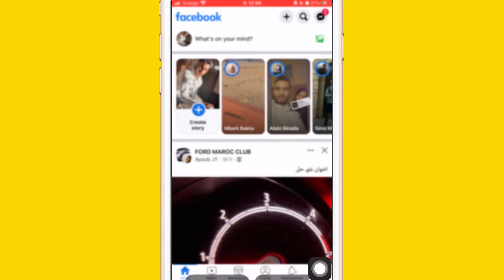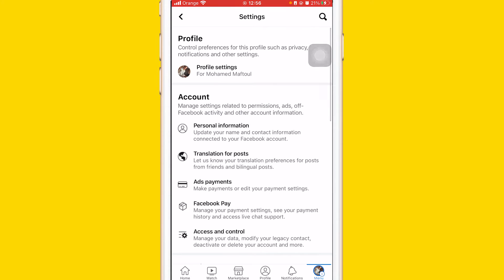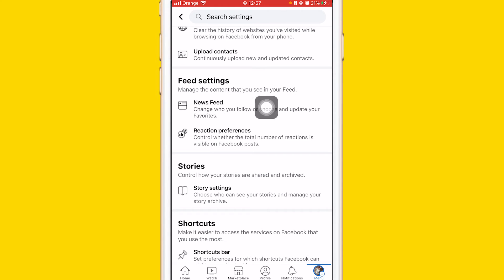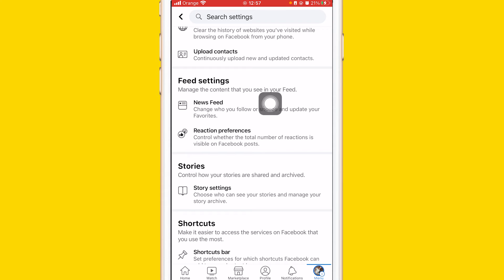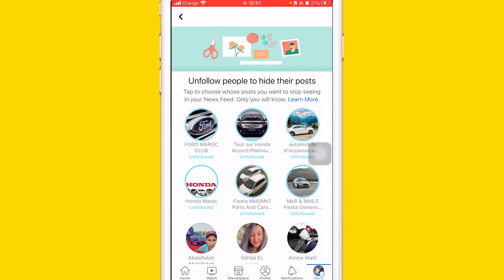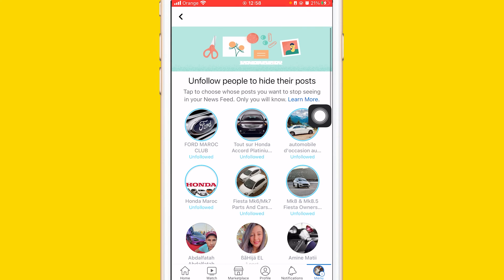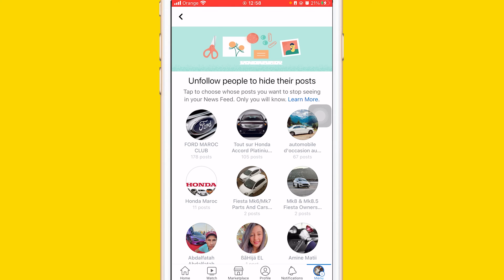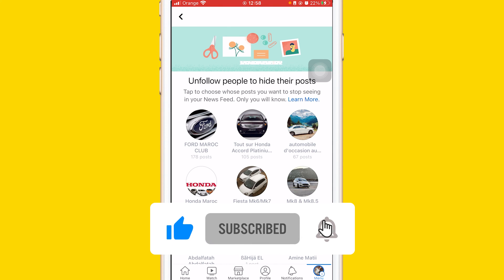How To Unfollow All Pages on Facebook 2025 (Update)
How To Unfollow All Pages on Facebook 2023 (Update) On Facebook, we join many pages and groups. But after a few days, when we feel that we are not getting any benefit from this page or we are sharing something else. Or, for some other reason, we want to unfollow the page. But we do not know how to unfollow Facebook pages. And for which we take the help of the internet. Do you want to know how to unfollow pages on Facebook? if So watch the video till the end